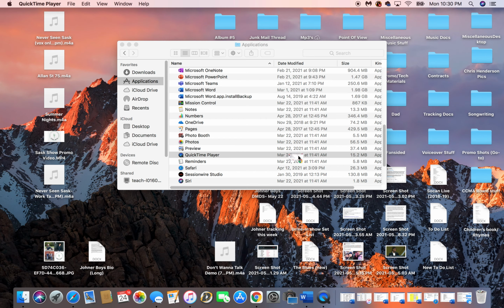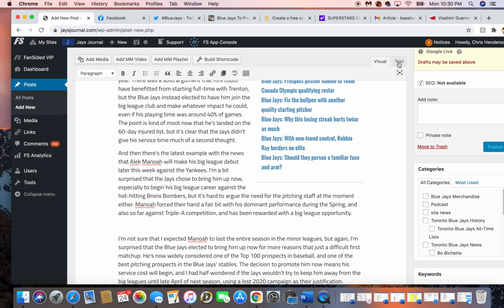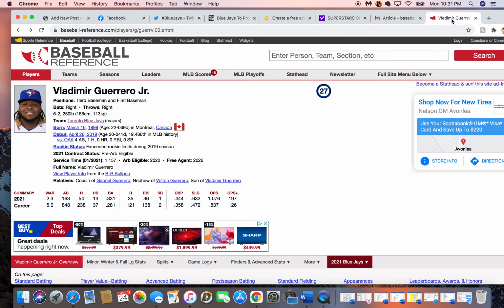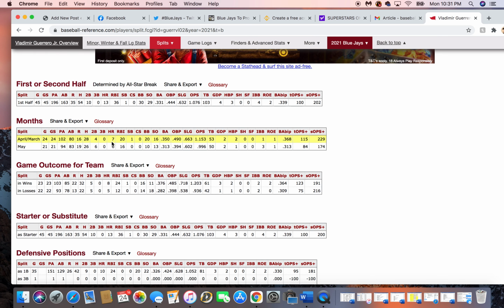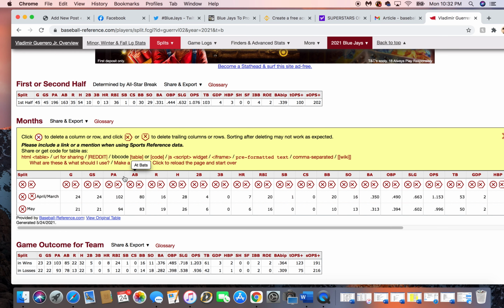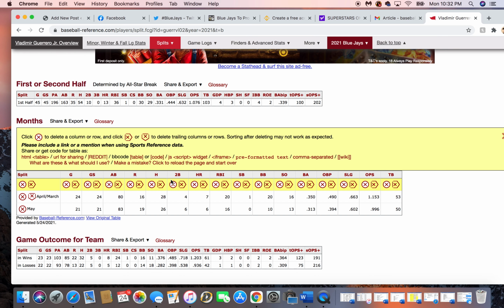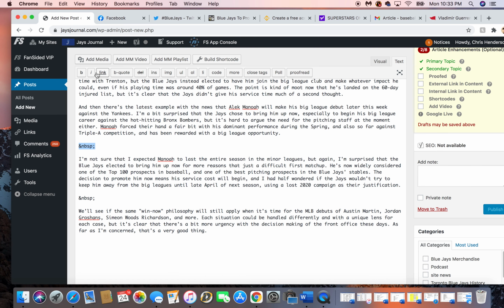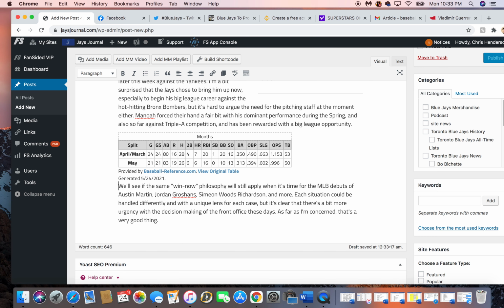Jays Journal Tutoral- Embedding B-Ref tables